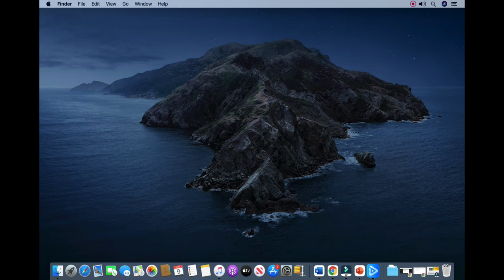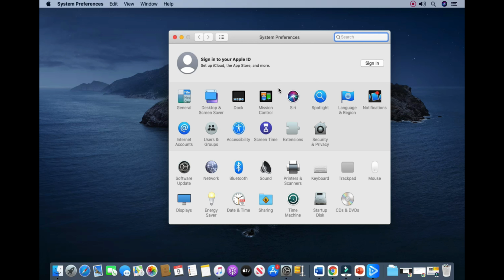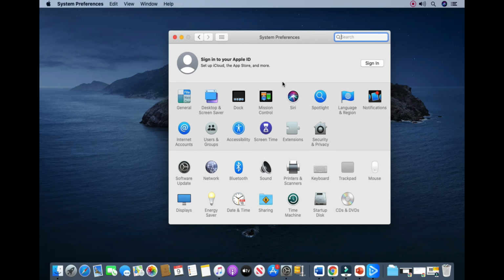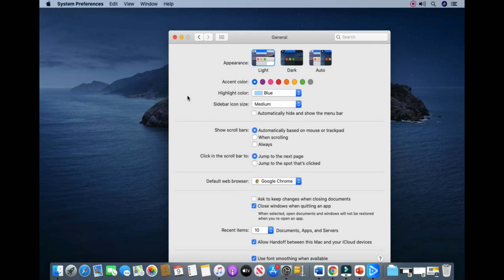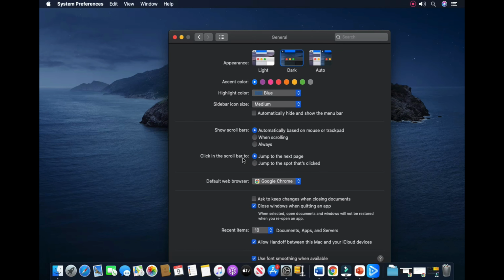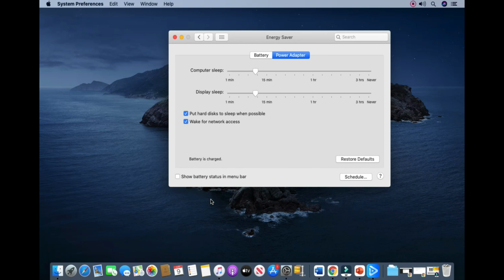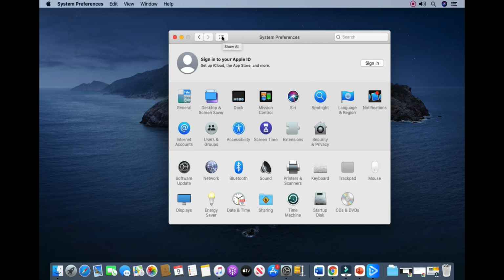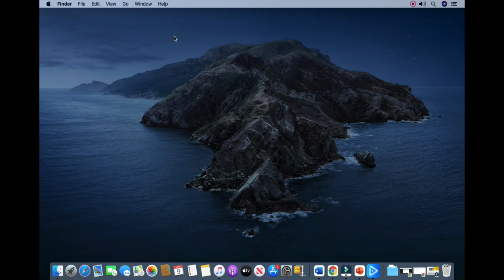Best Mac OS training, Adjust settings in system preferences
Best Mac OS training